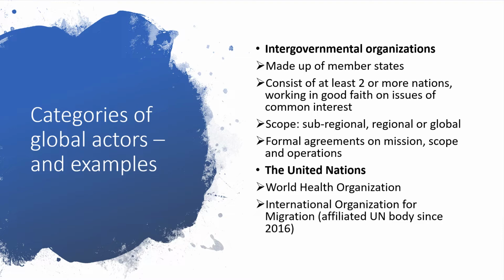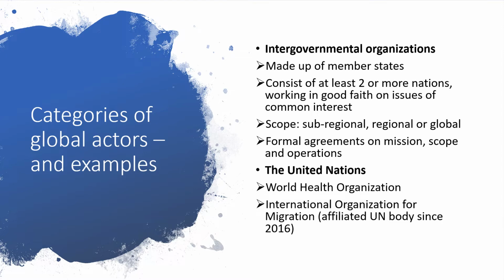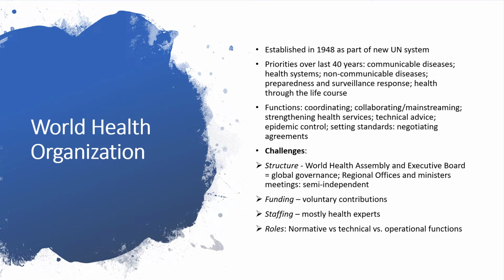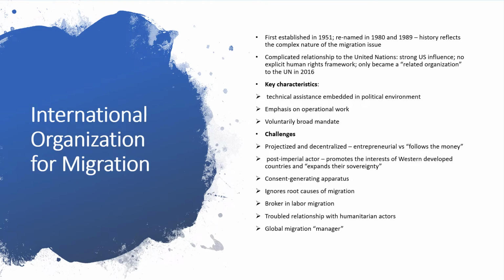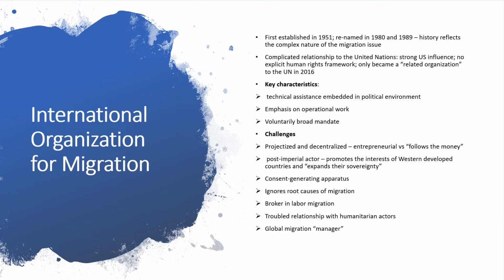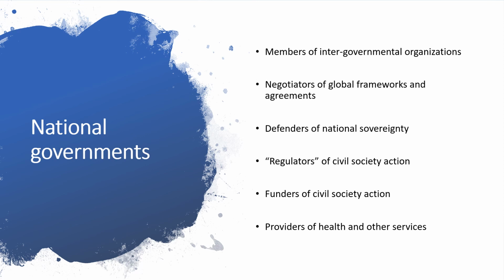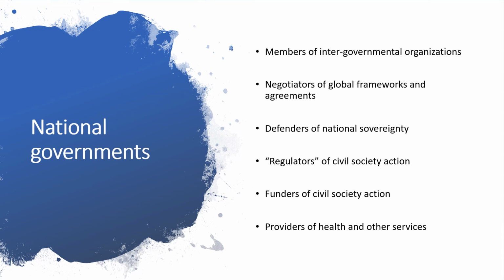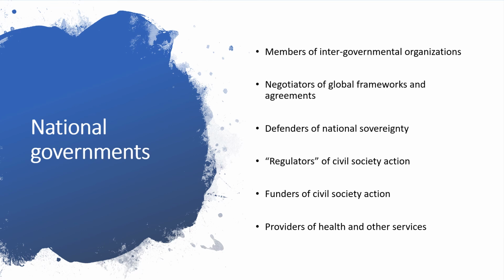HPAM628, Module 7: Global Health Actors